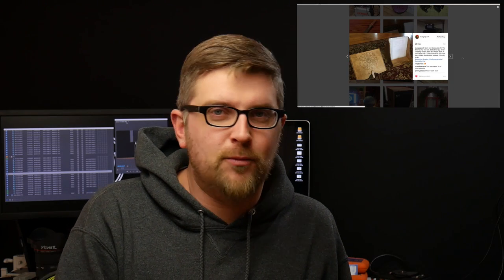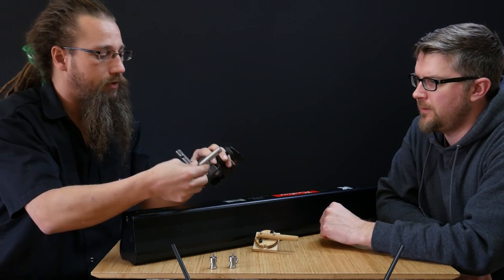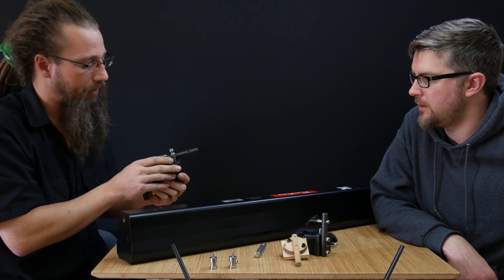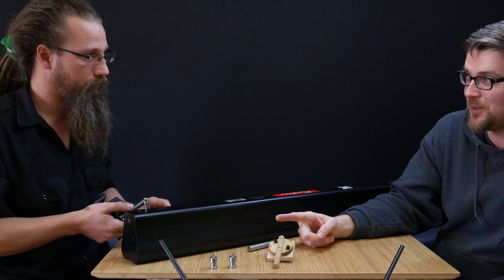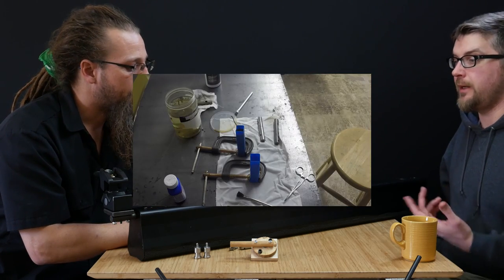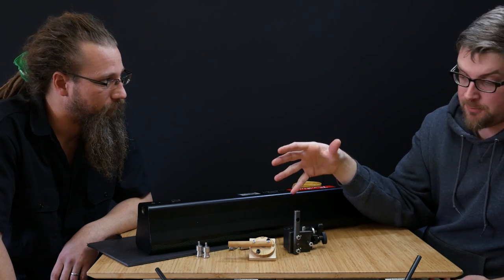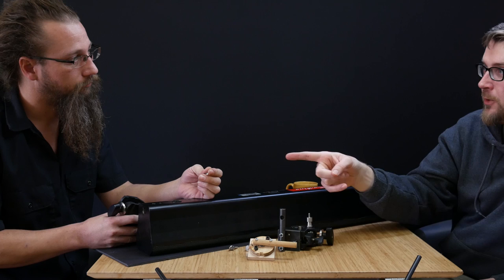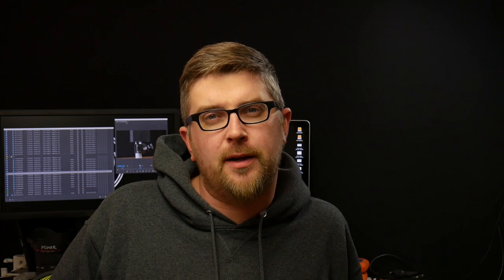#43 - Custom K-Array speaker mounting hardware 👨🏼‍🔧🔊👍🏼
Awesome Crescent wrench set
K-Array 402 Systems

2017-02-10 | In this video D.C. based sound engineer and maker Trevor Higgins visits to show us his custom made mounting hardware for the K-Array 400 series speakers.